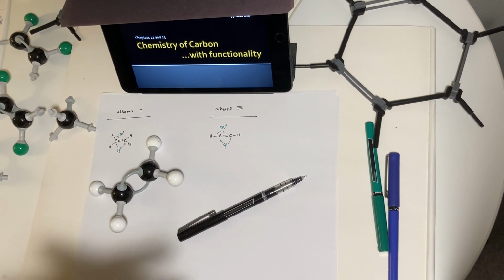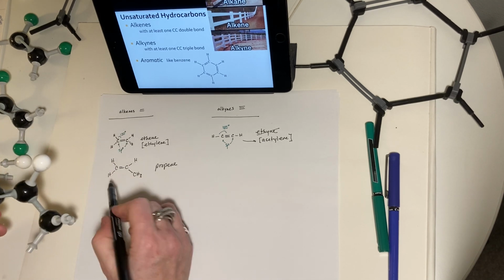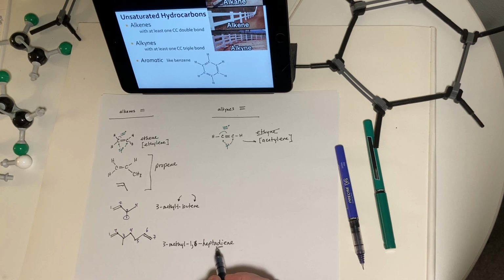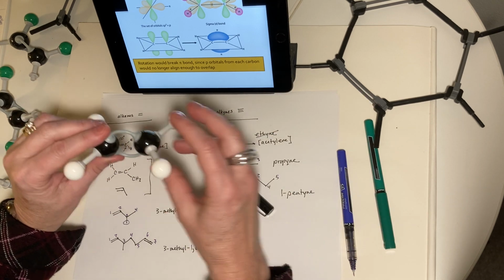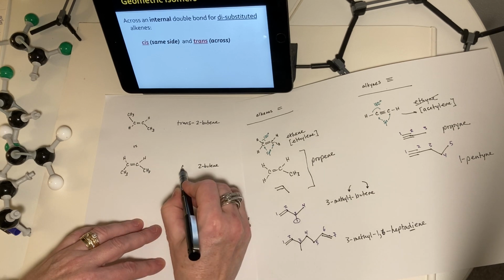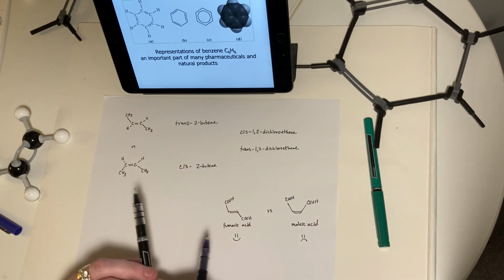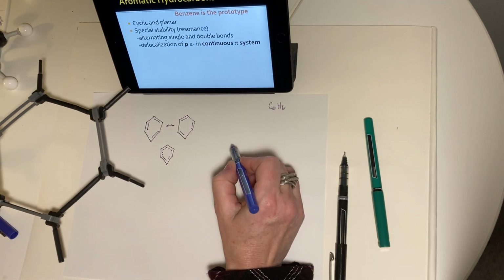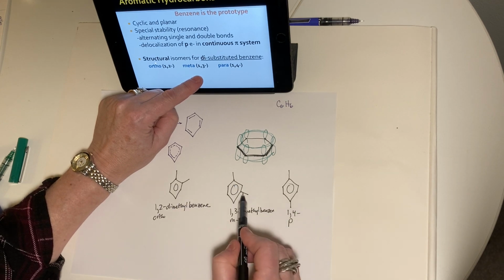Unsaturated carbon compounds